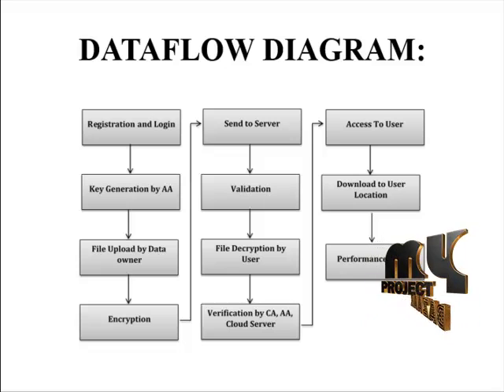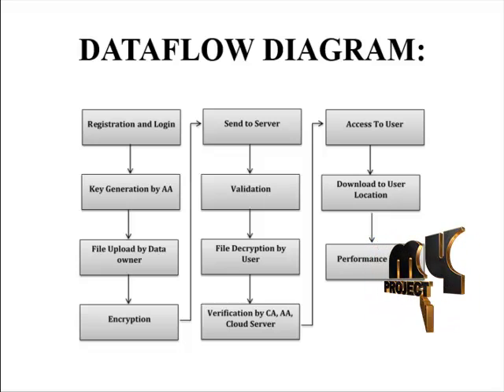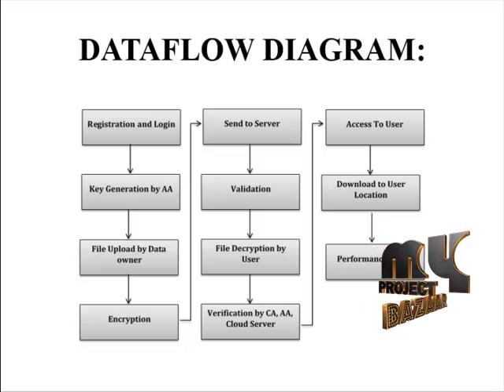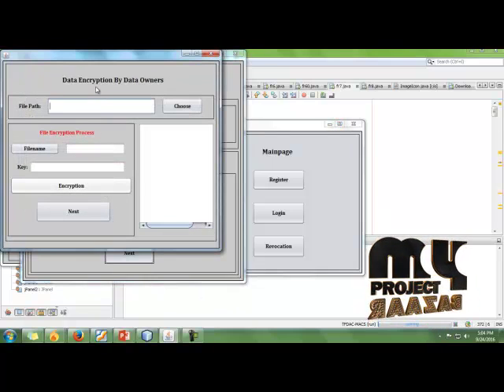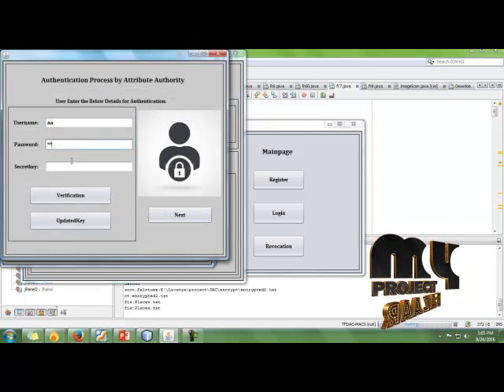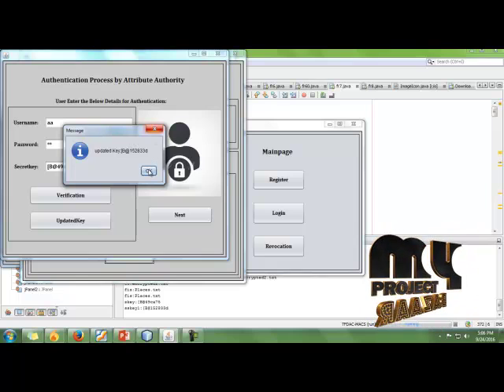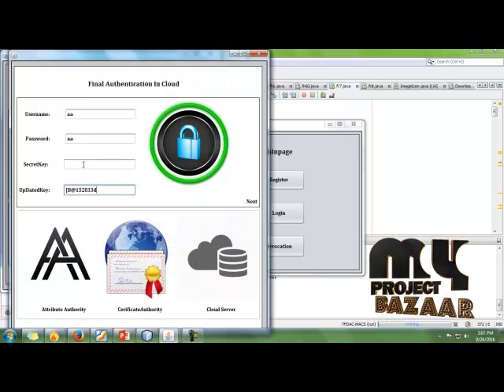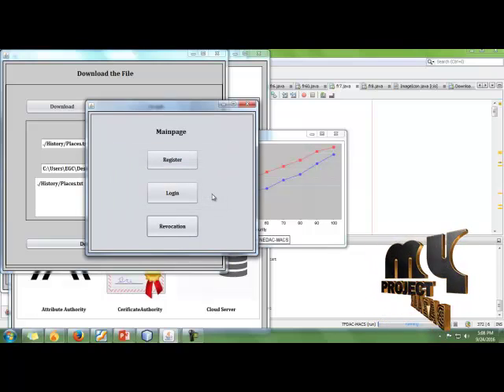Two-factor Data Access Control-Efficient Revocation | Final Year Projects 2016 - 2017